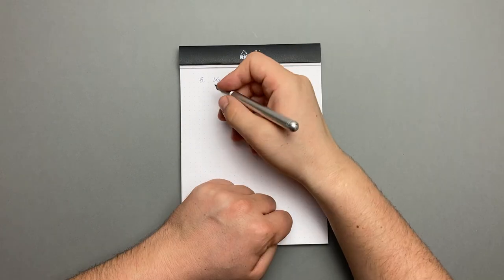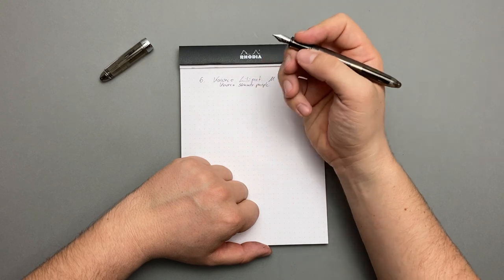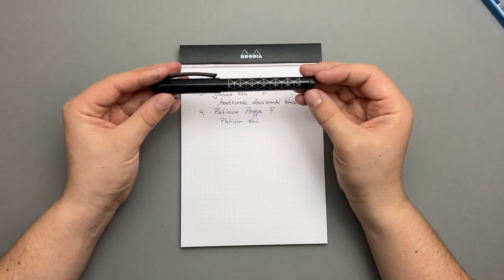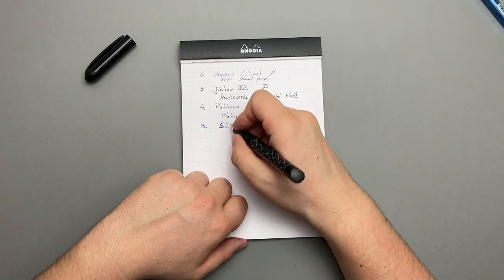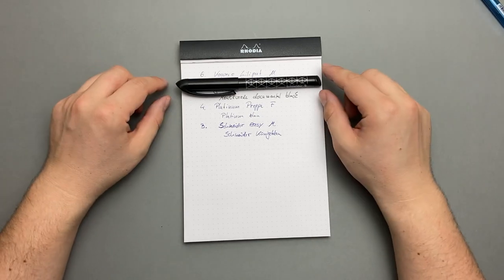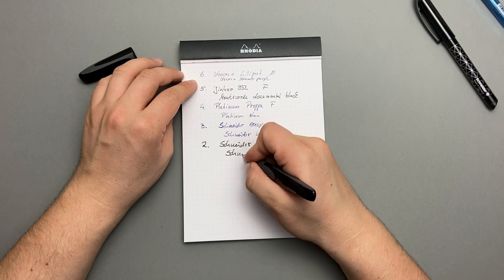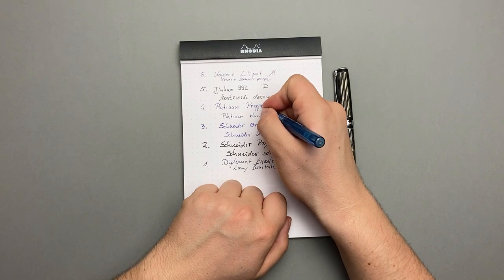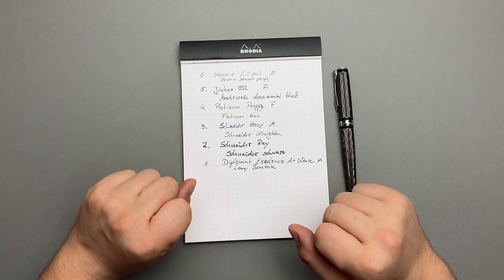4. Advent Spezial 2020 ⎪ Meine Top 6 Füllhalter aus 2020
Heute, am 4. Advent 2020, möchte ich euch meine Top 6 Füller vorstellen, von denen ich positiv überrascht bin. Das Ganze gibt es natürlich in einem grandiosen Ranking verpackt ;-)

Ich wünsche euch ein besinnliches Weichnachtsfest im kleinen Kreis der Familie. Bleibt gesund!

Folgt mir, um keine Videos und Blogartikel mehr zu verpassen :)